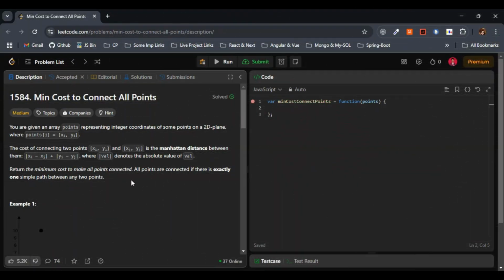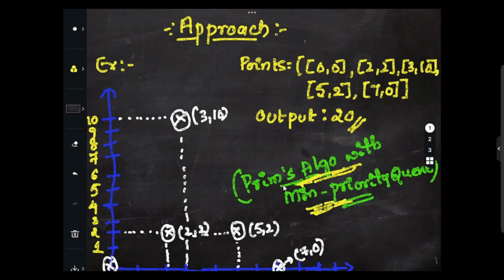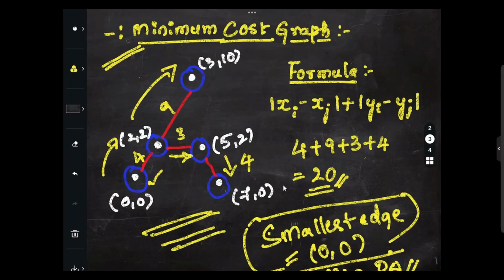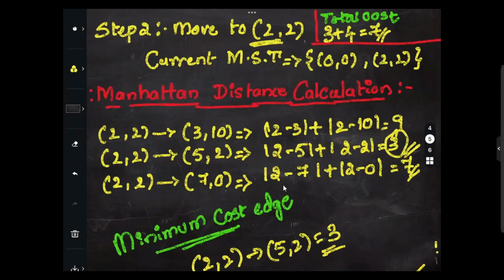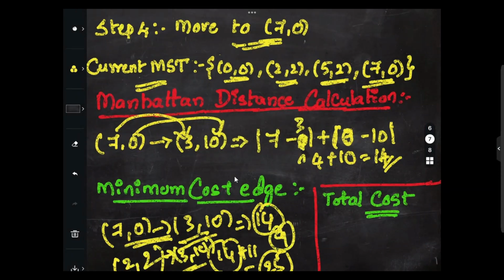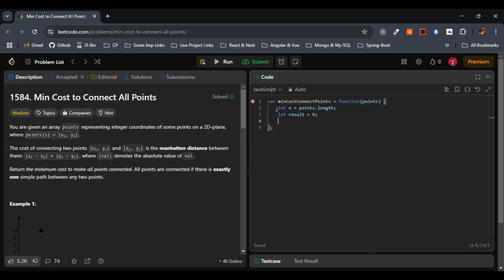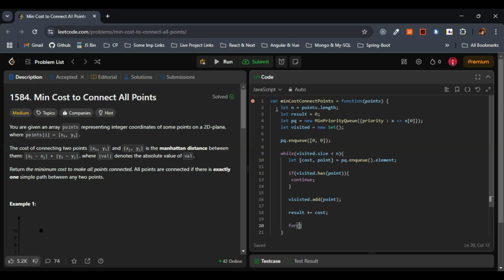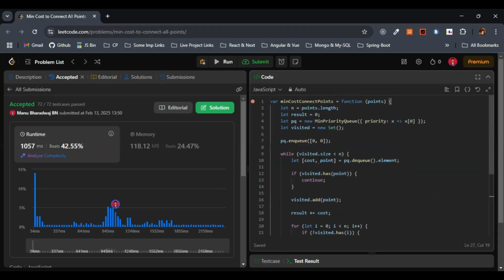91. Leetcode 1584. Min Cost to Connect All Points : Javascript